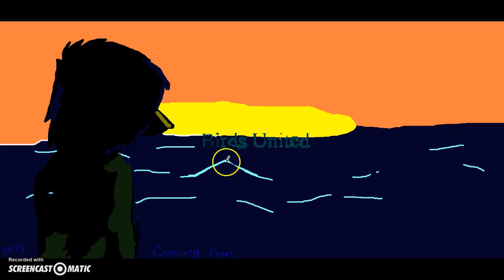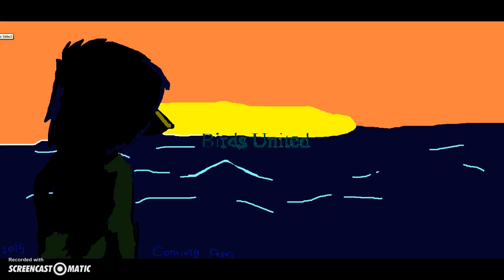NEW movie made by me coming soon :o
do not go looking in theaters when this comes out look on MY channel trailer and more proof coming soon